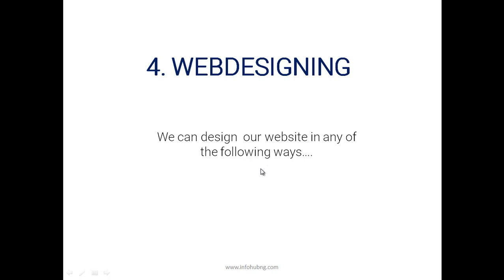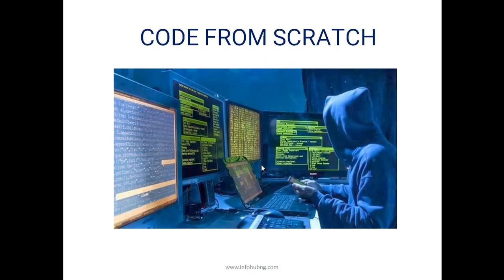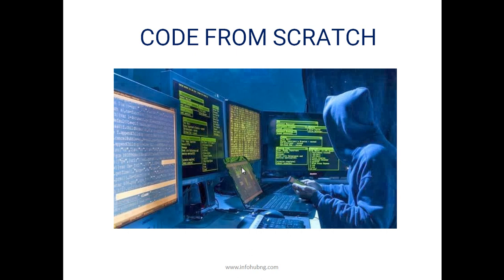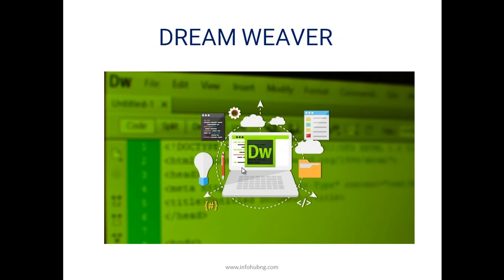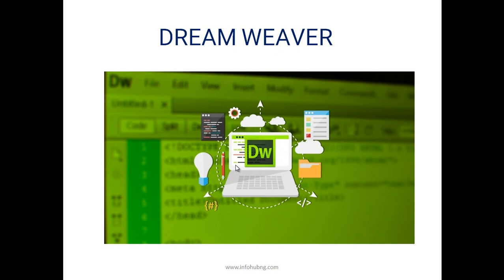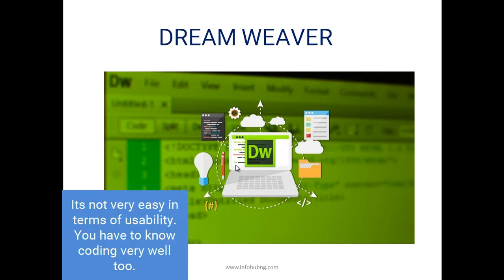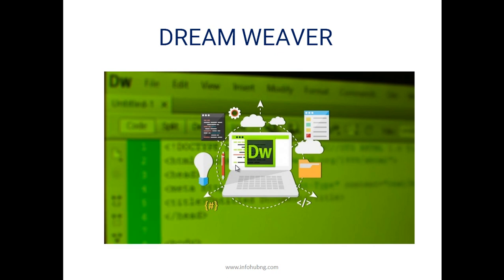WHY I USE WORDPRESS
why you should choose wordpress over blogger